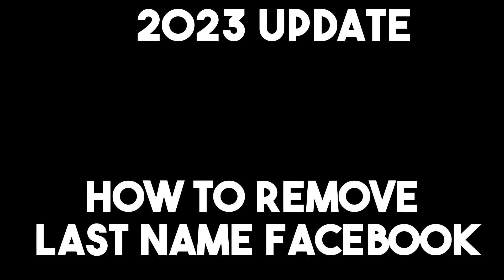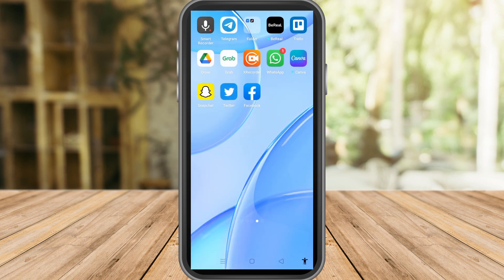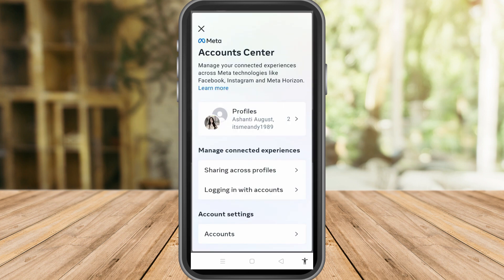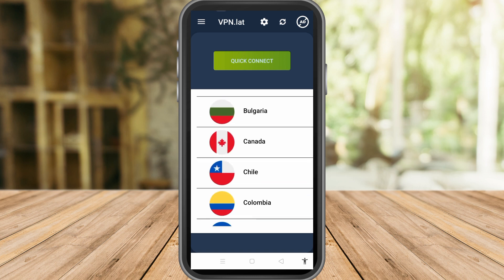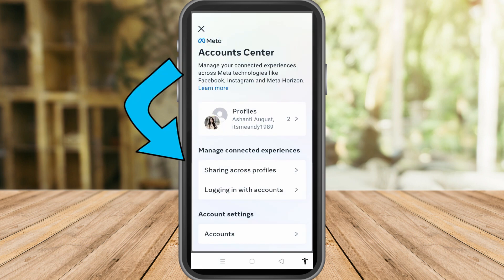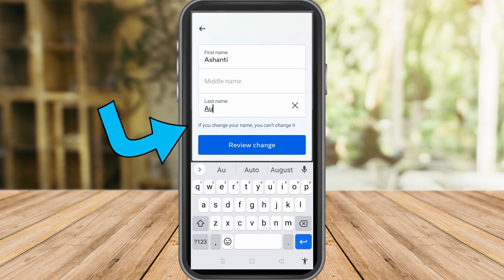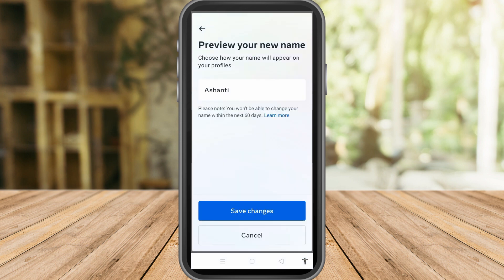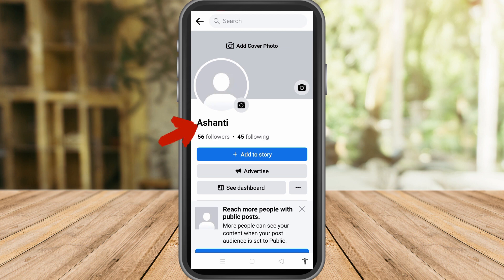How To Remove Last Name Facebook [2023 UPDATE]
How To Remove Last Name Facebook

In this video I'll show you How To Remove Last Name Facebook. The method is very simple and clearly described in the video. Follow all of the steps & find out how to remove last name on Facebook.